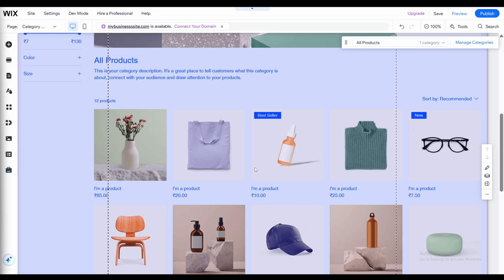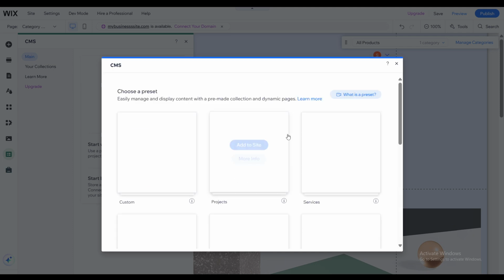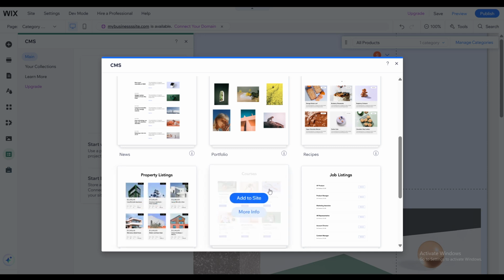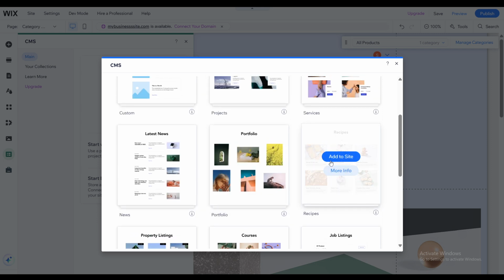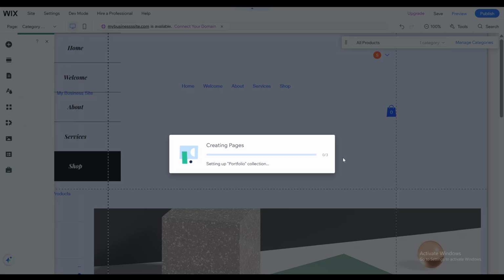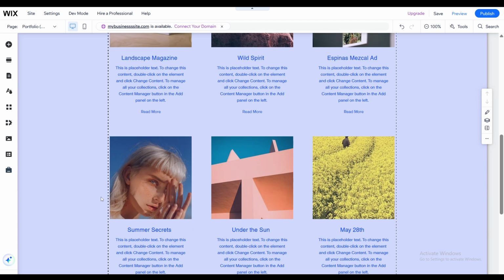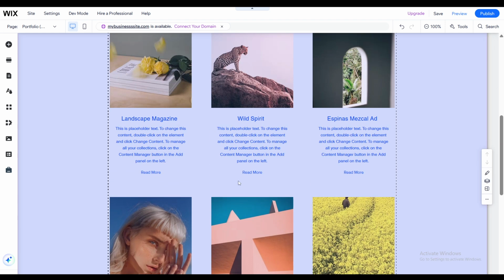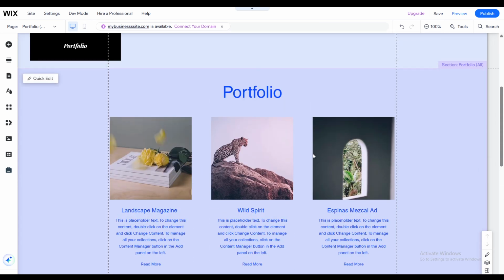How to Link & Filter Multiple Dynamic Datasets in Wix CMS (2026 Guide)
How to Link & Filter Multiple Dynamic Datasets in Wix CMS (2025 Guide)